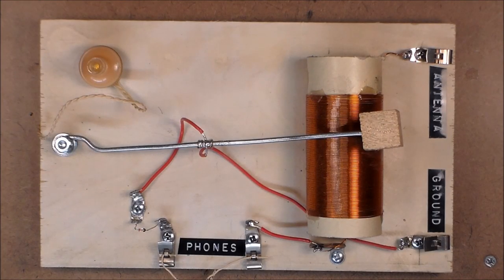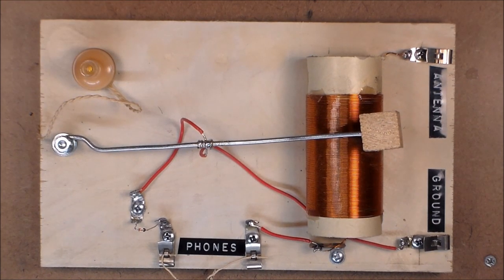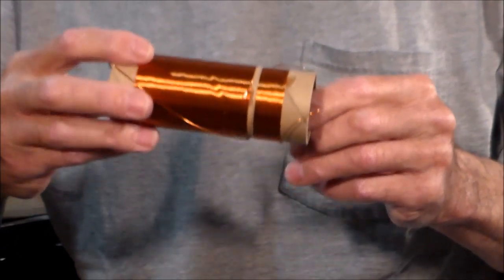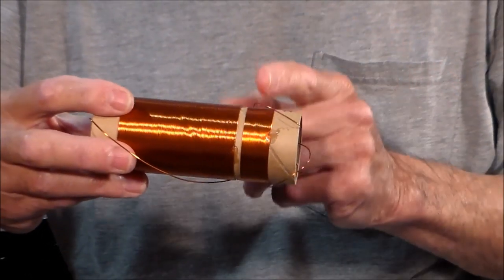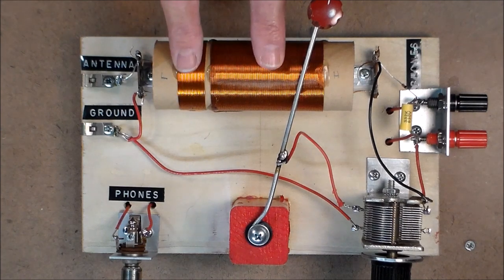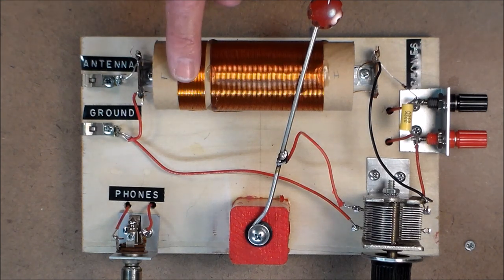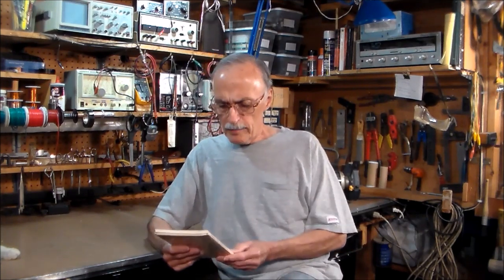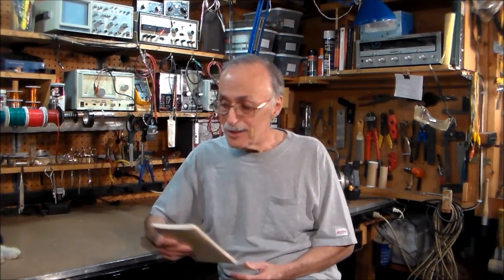BOY SCOUT CRYSTAL RADIO UPGRADE